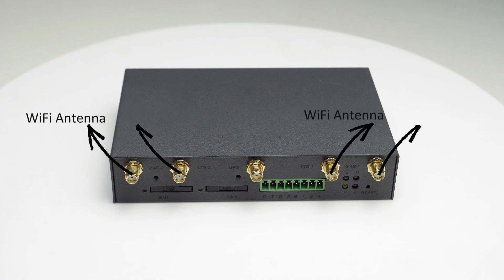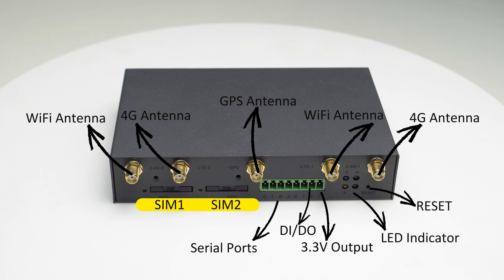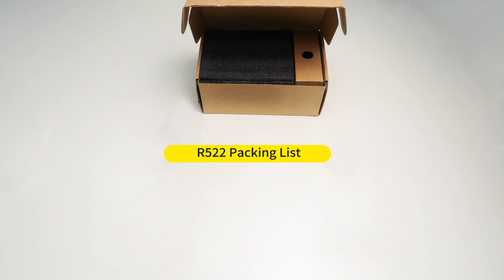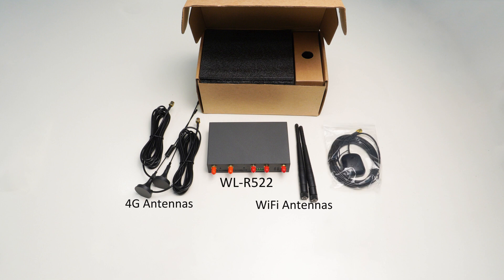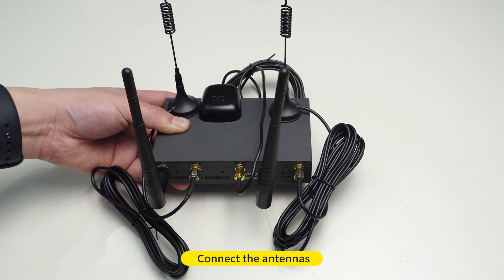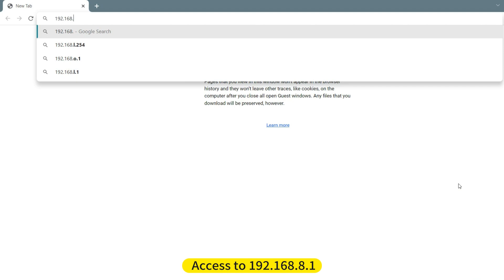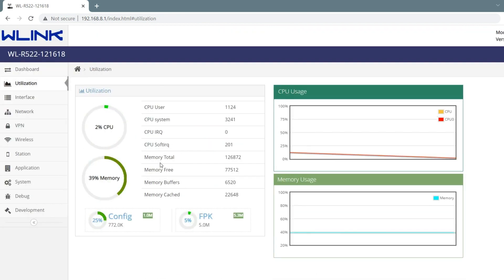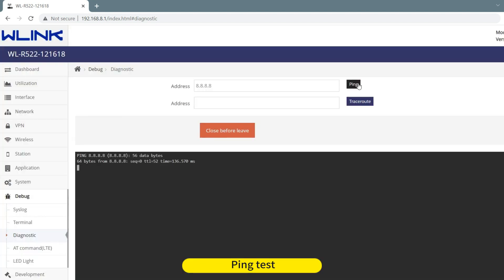WLINK R522 4G Industrial Router | Packing&QSG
WL-R522 is the professional lloT router with 4G LTE module for wireless M2Mapplications. lt is based on high quality module, state-of-the-art CPU processorand offers the users with stable connection and high data throughput over 4GLTE Cat.4 network. lt is consisted of rugged housing and various of interfacesincluding Dual SIM slot, Ethernet 100Mpbs, RS232/485 serial and I/O ports.